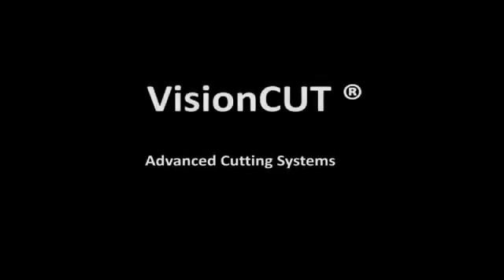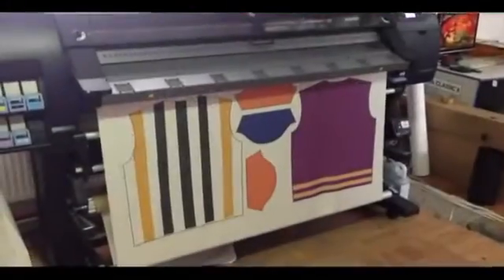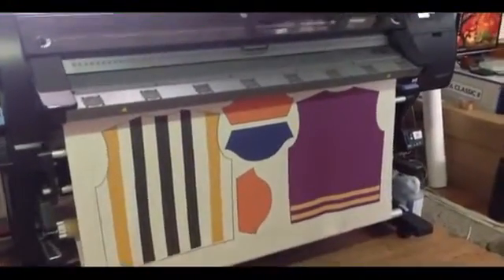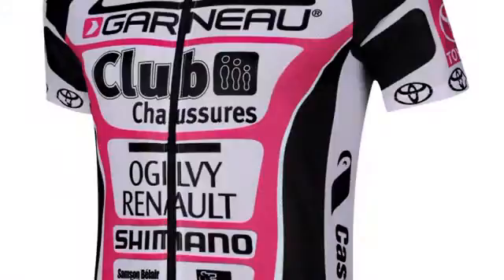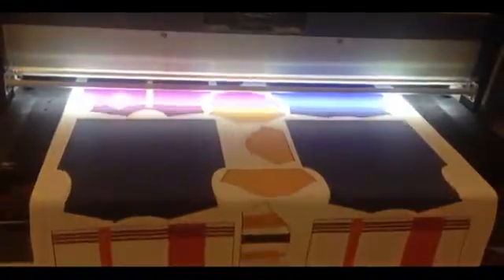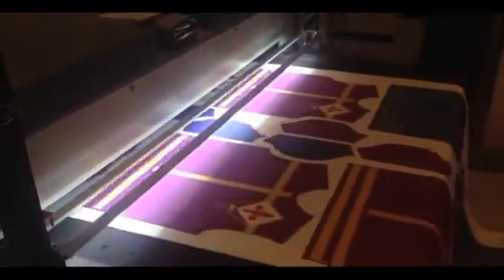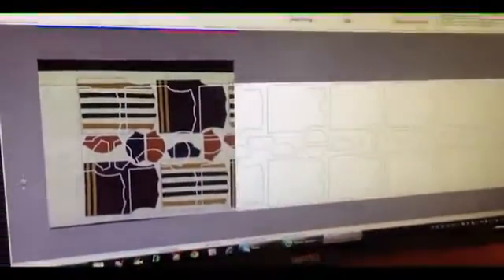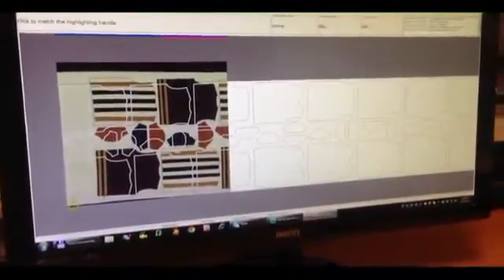Automatic Fabric Laser Cutting Machine for Printed Sportswear